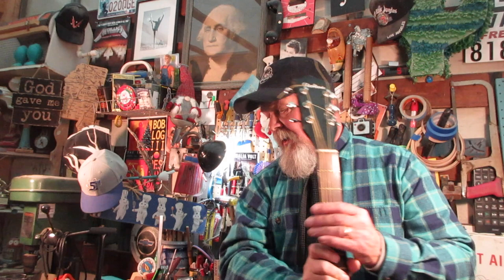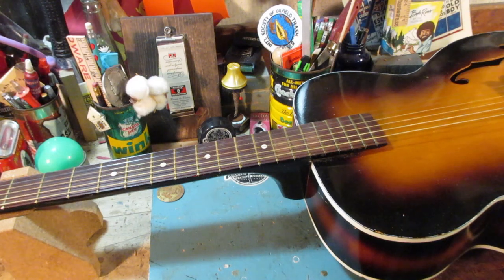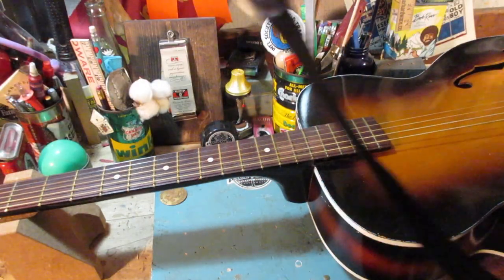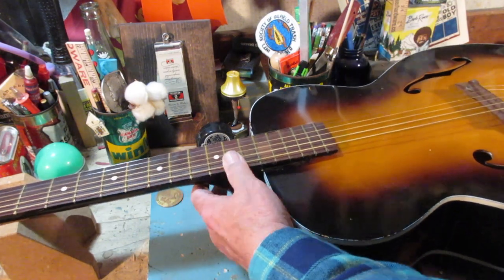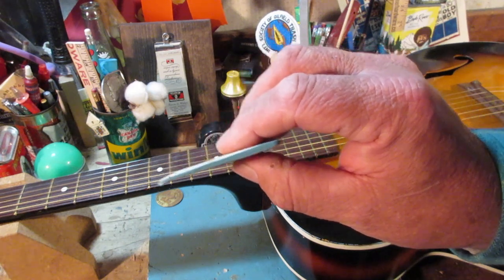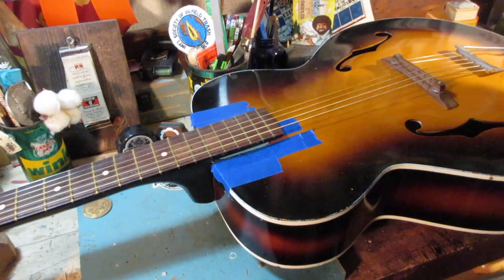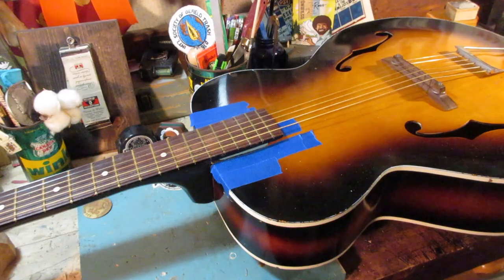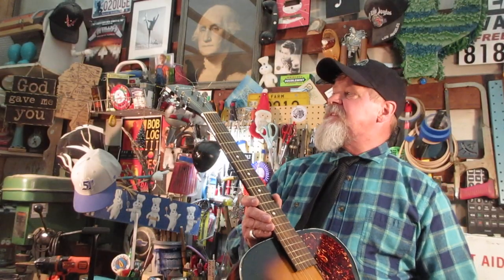Airline Archtop Autopsy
What starts off as an easy pickguard install on an artist's Montgomery Ward's Airline archtop guitar  turns into the discovery of some underlying issues that could affect the long-term stability of the body of the guitar.